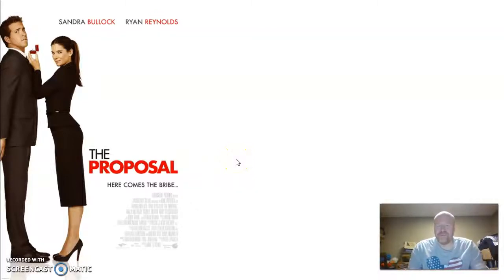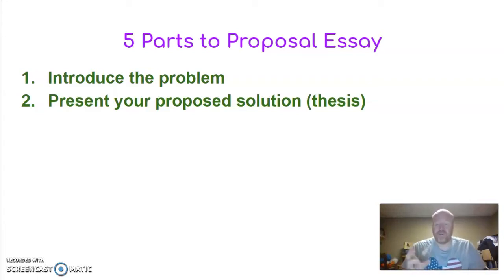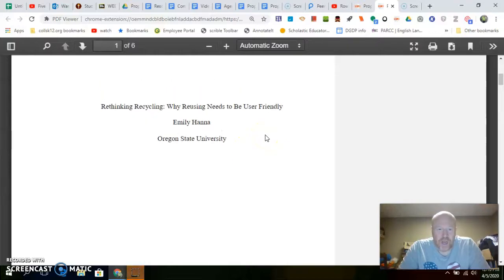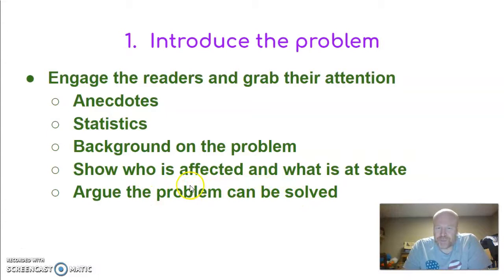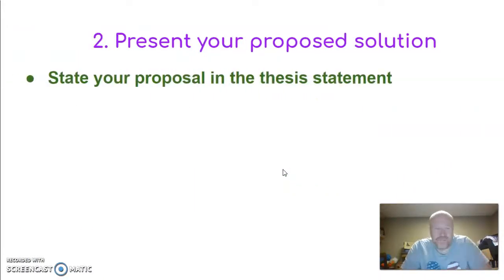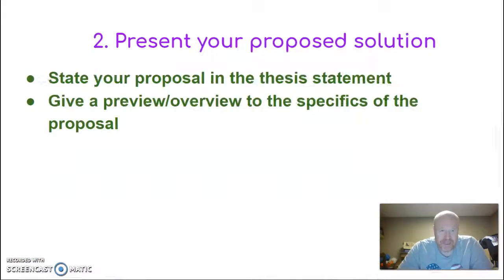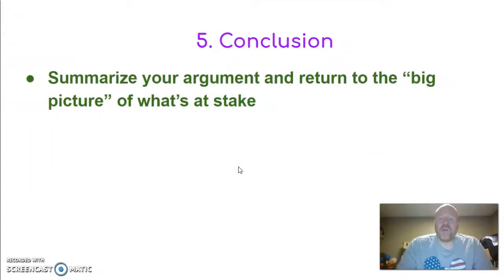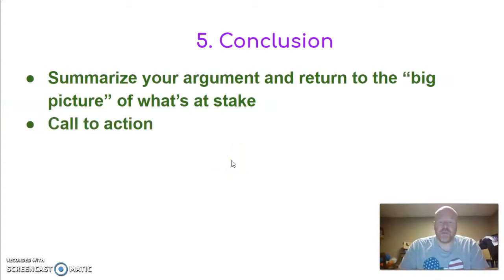Proposal Structure-Recycling Sample